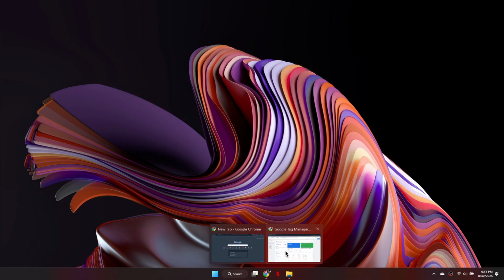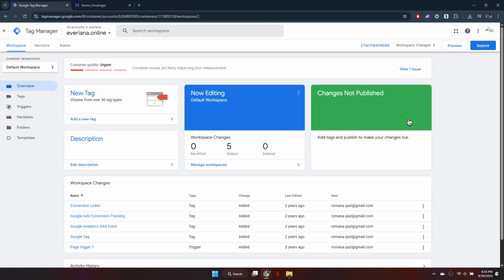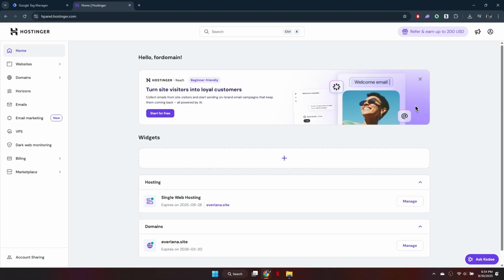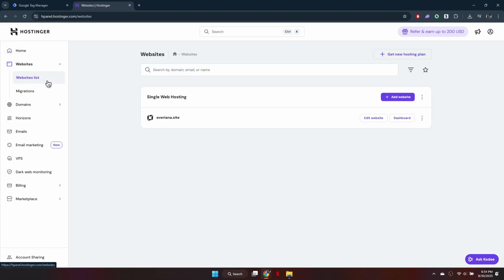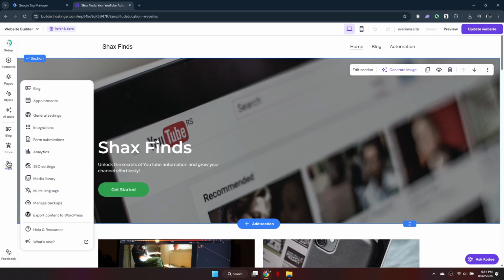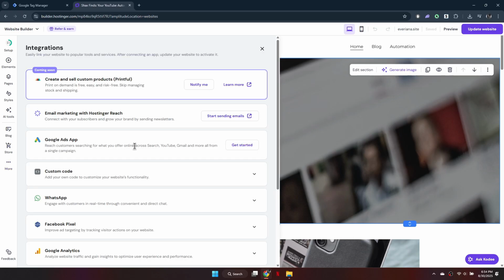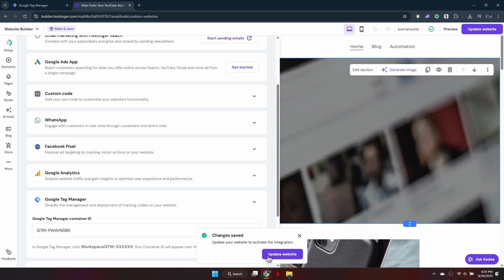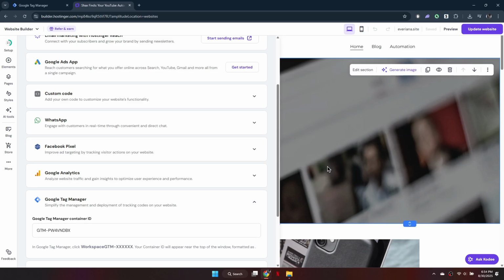How To Install & Add Google Tag Manager In Hostinger Website Builder (2025 Guide)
In this tutorial, I’ll show you how to install and add Google Tag Manager in Hostinger Website Builder step by step. Learn how to set up GTM, add tracking codes, and manage your tags easily on your Hostinger site in 2025.